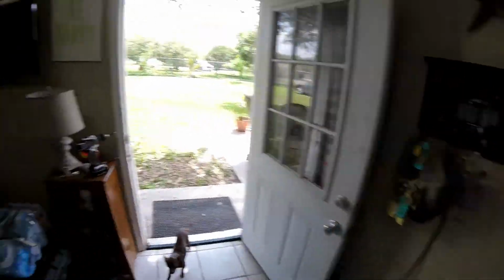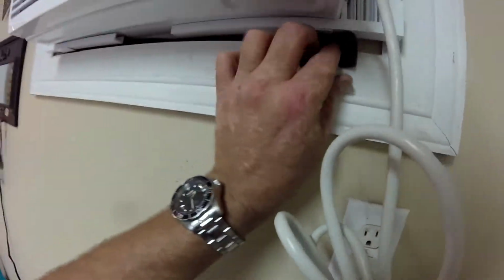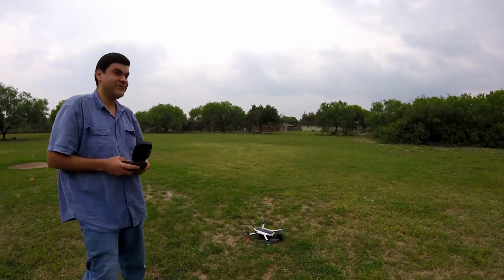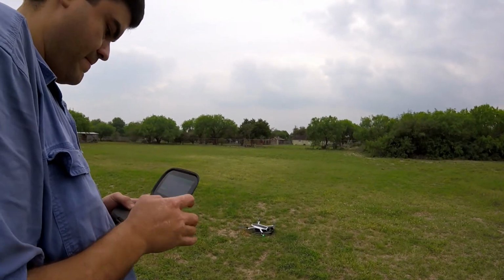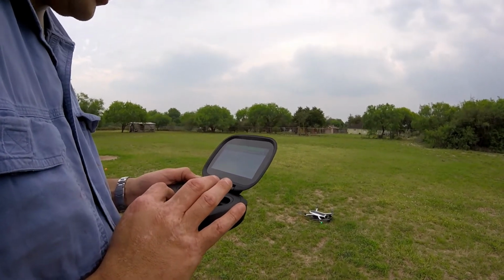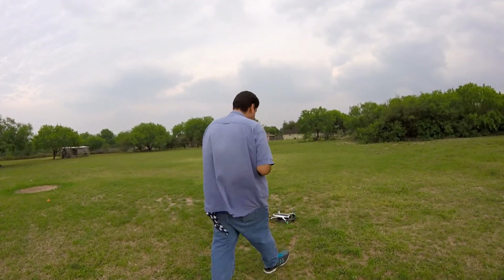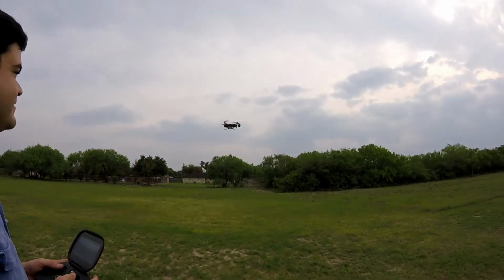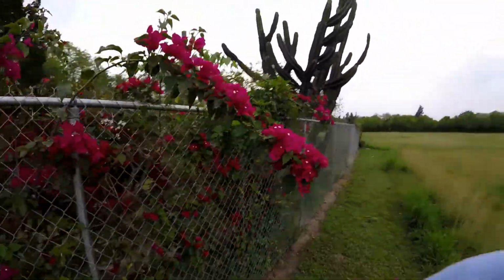Gopro 6 Karma drone review!